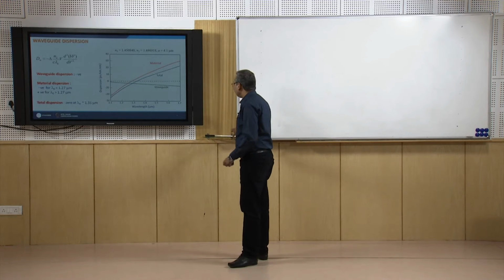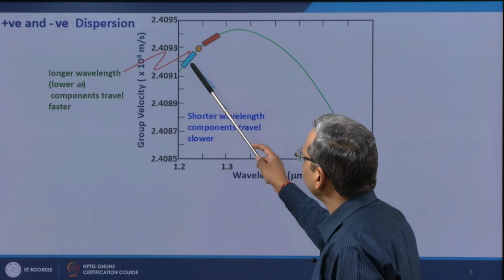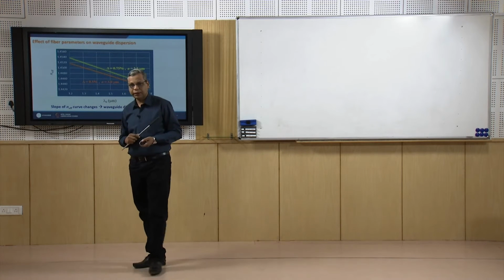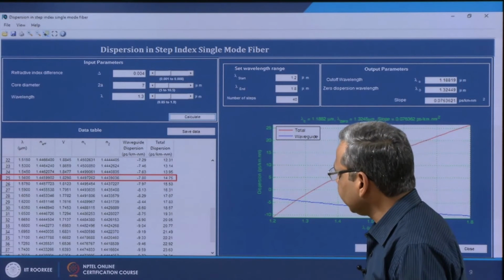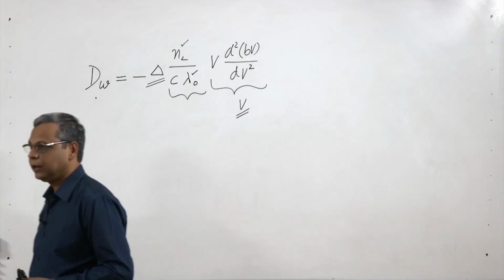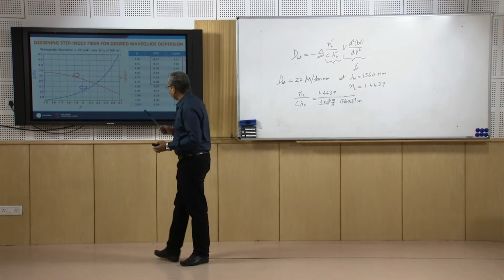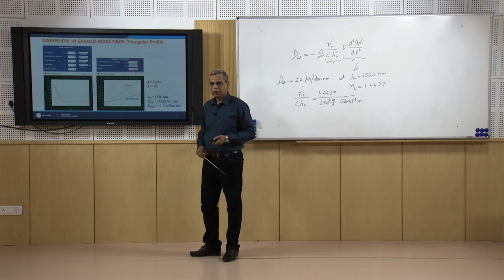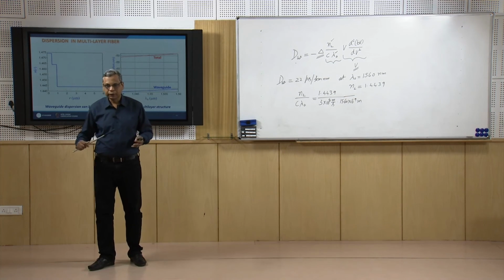Waveguide Dispersion - II